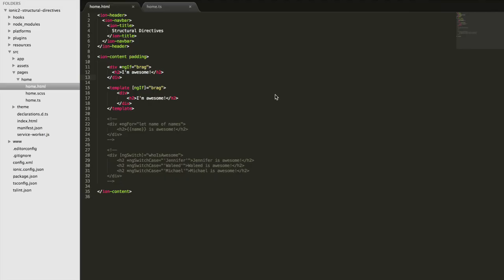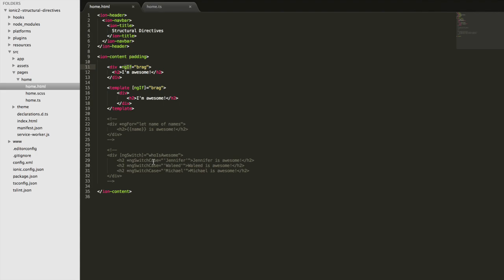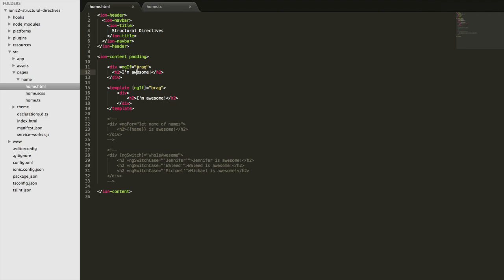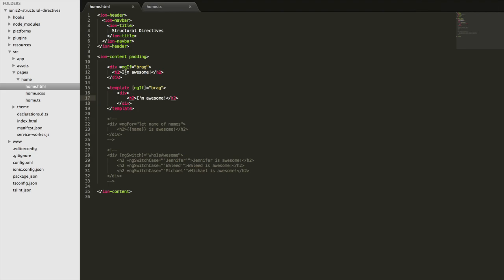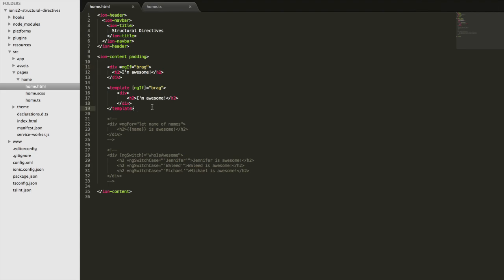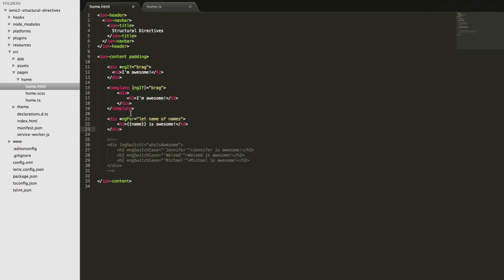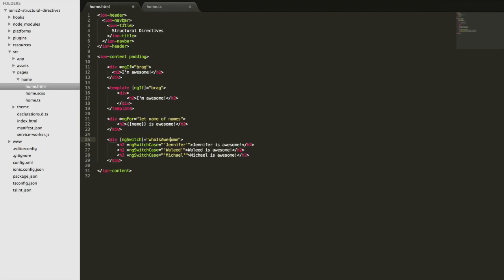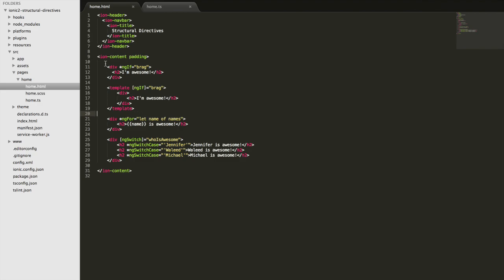An Introduction to Structural Directives: *ngIf & *ngFor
In this video tutorial, we cover the concept of using structural directives like *ngIf, *ngFor, and *ngSwitchCase in Ionic. Structural directives are an Angular concept, but we will be discussing them in the context of an Ionic application.